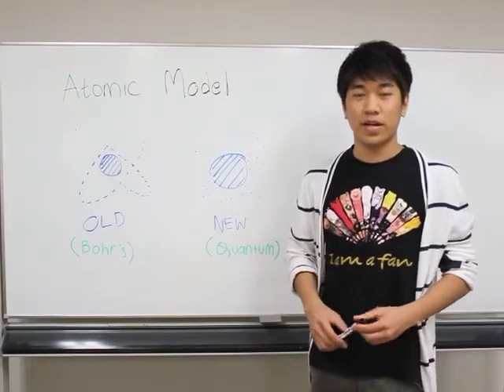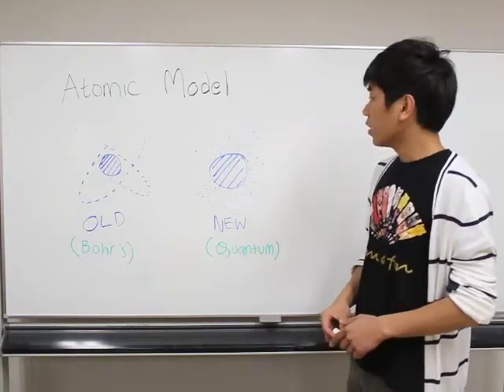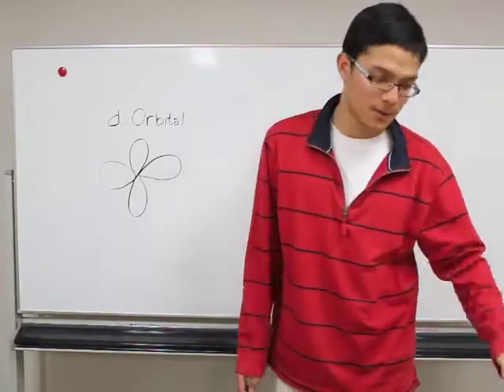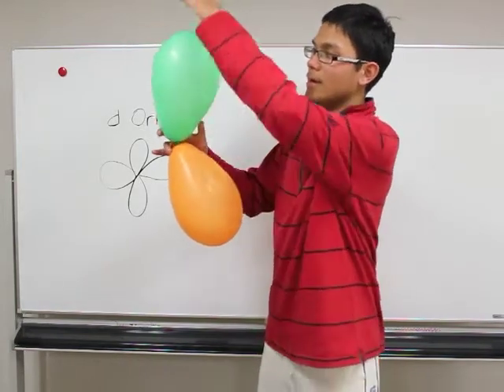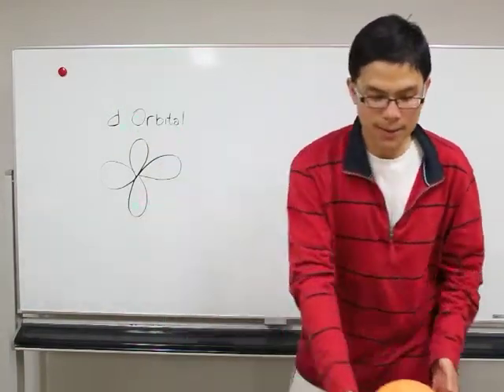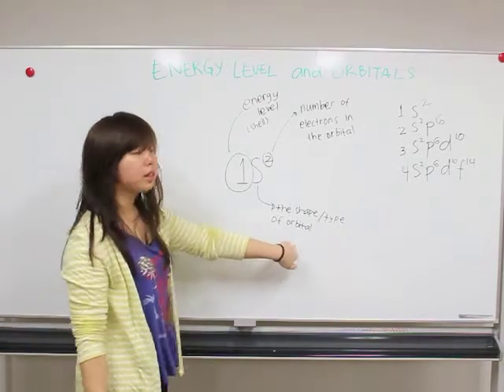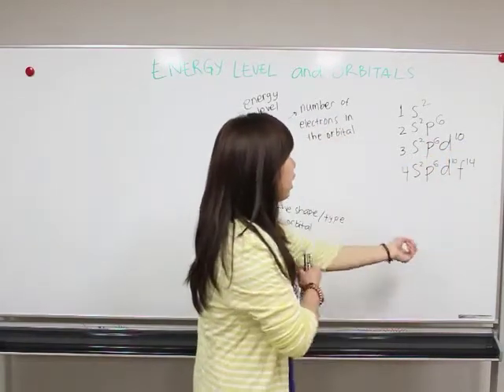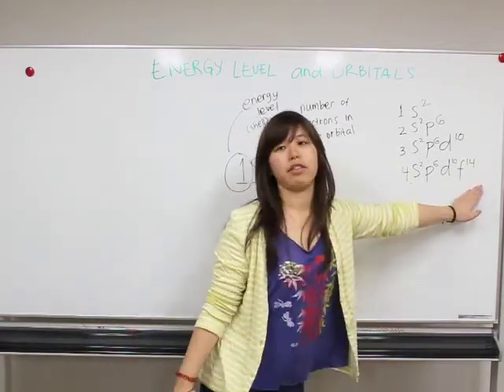Chemistry Project - Atomic Orbitals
Wasu Mekratanaworakul
Adiguna Bahari
Aurelia Karina Hillary

2012